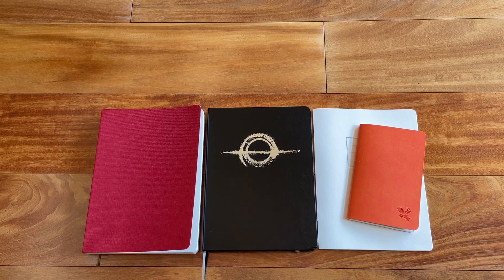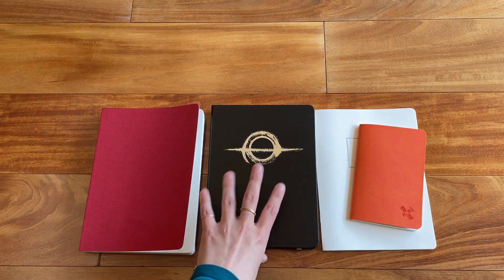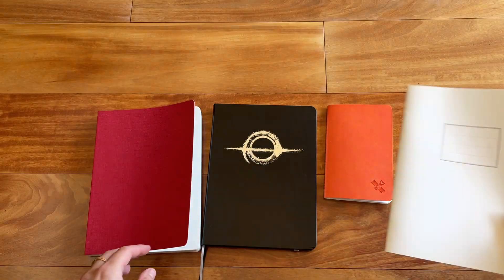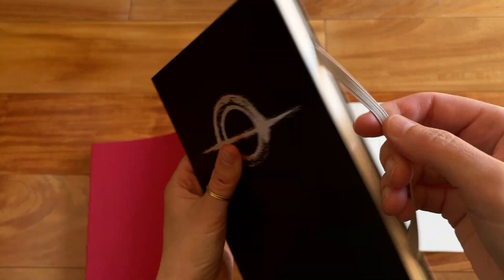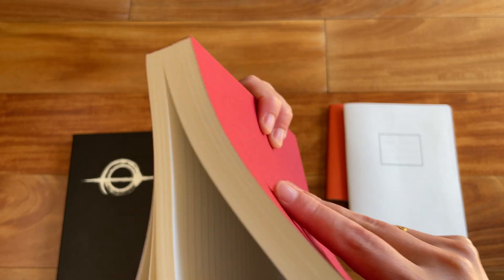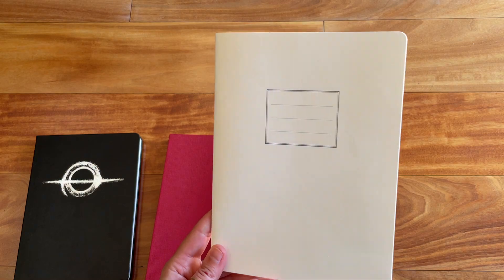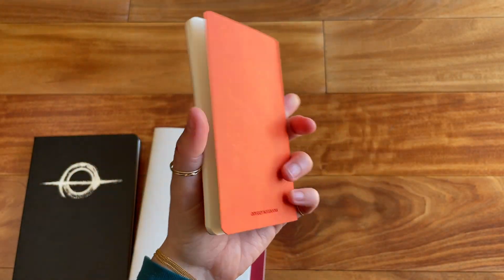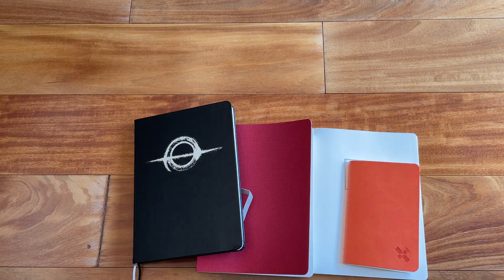Odyssey Tomoe River Notebooks + Tomoe River Paper Update!!